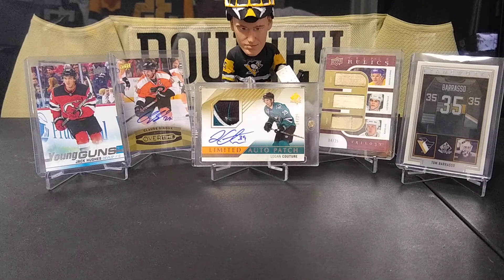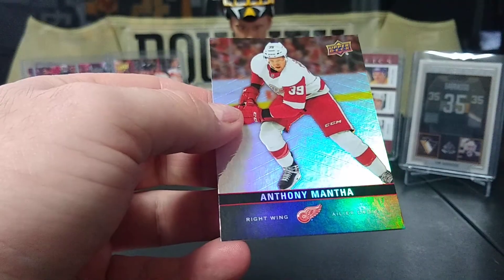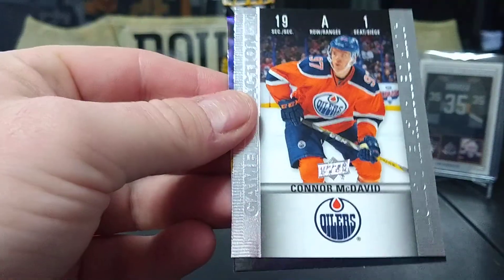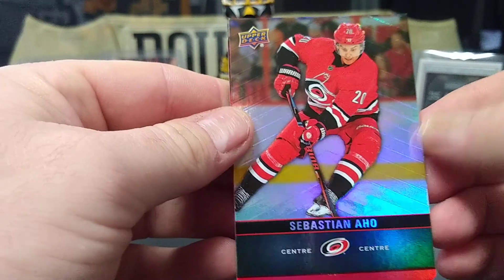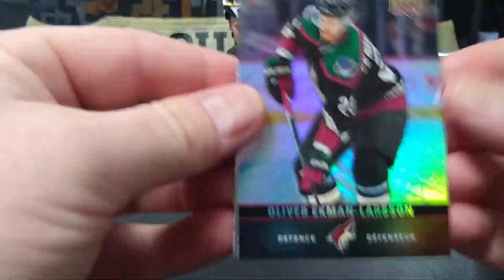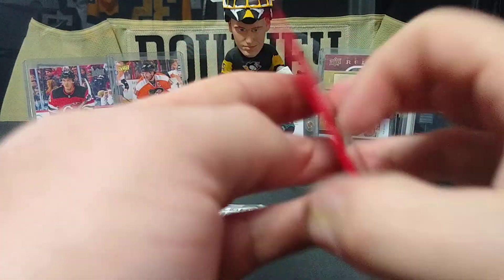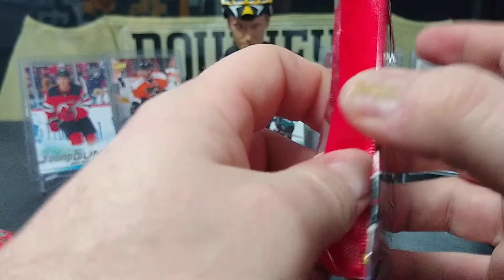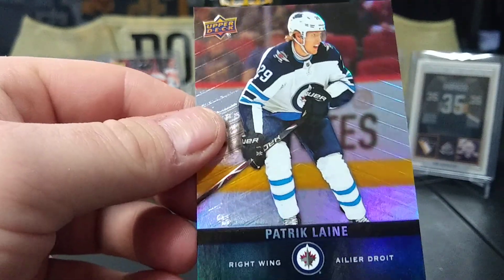19-20 Tim Hortons Hockey 24 Pack Opening!!!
Busting 24 packs of 2019-20 Tim Hortons Hockey packs